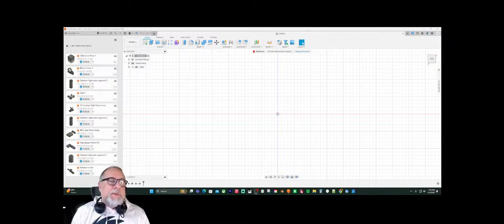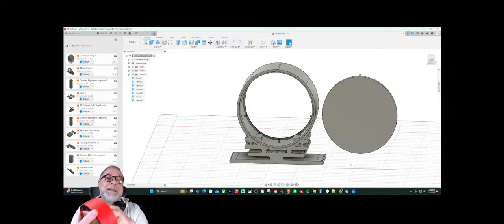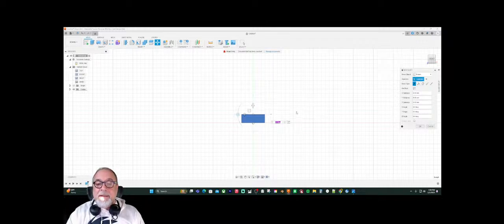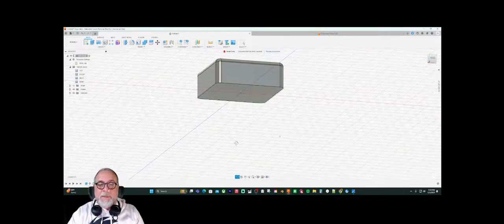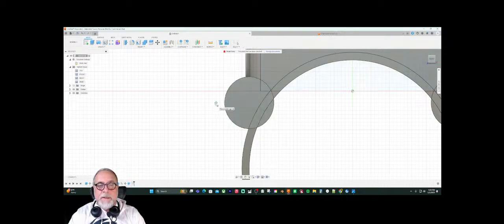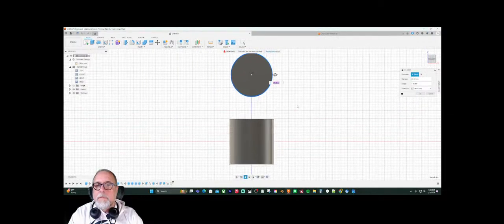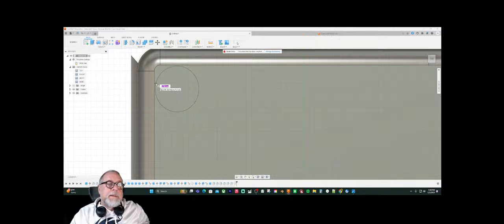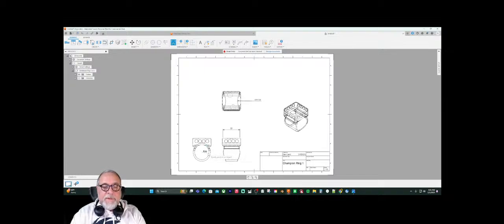toyrodeo Live Stream